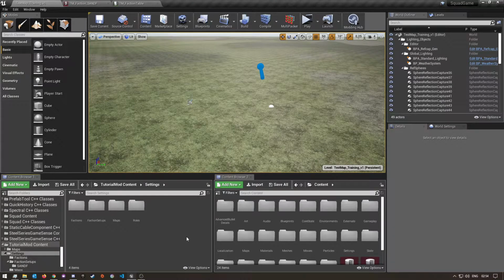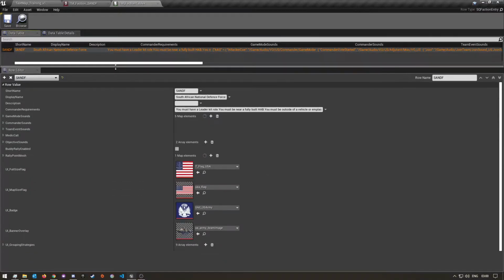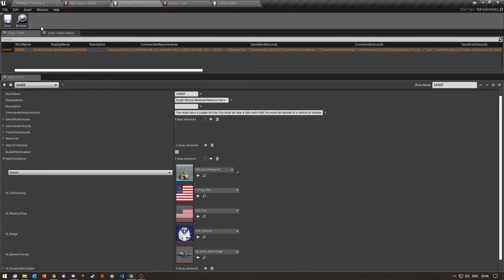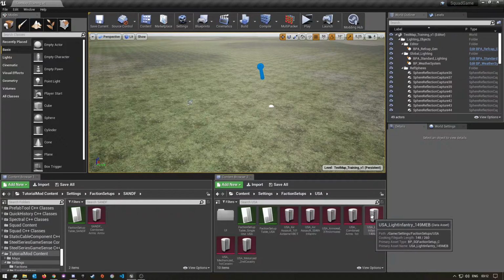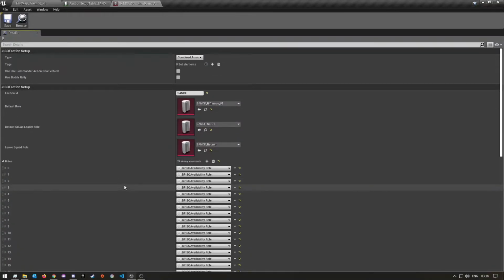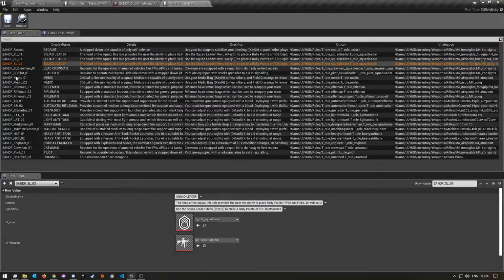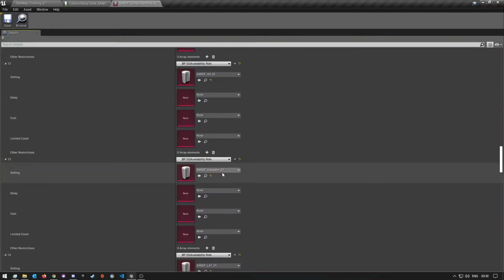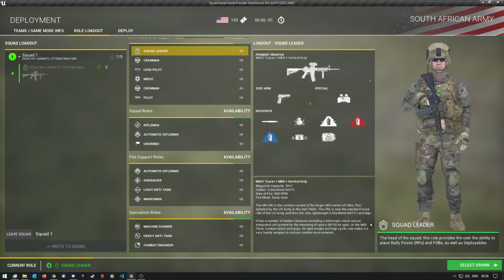How To Create Your Own Custom Faction( 2.0 ) - SquadSDK v2.0